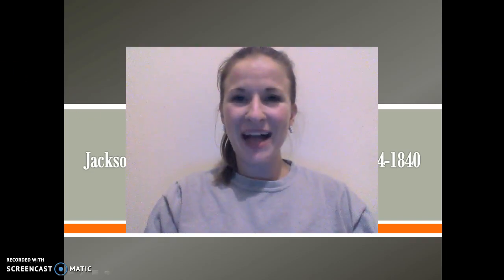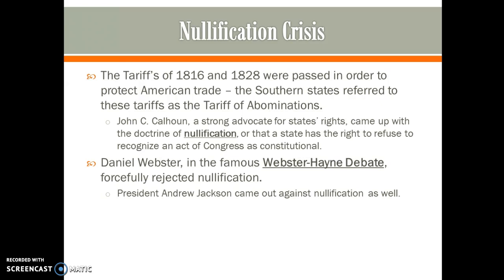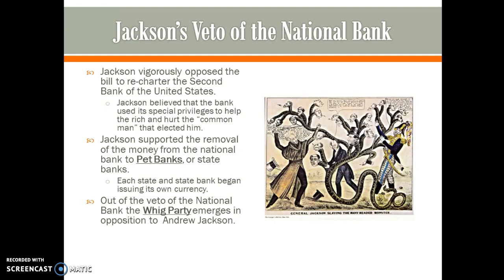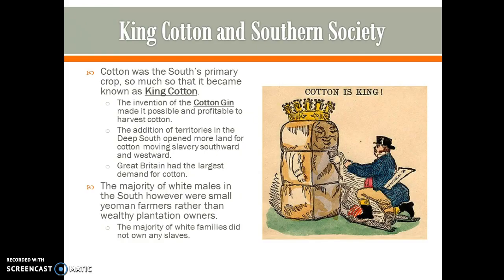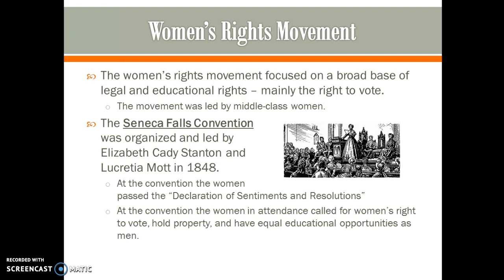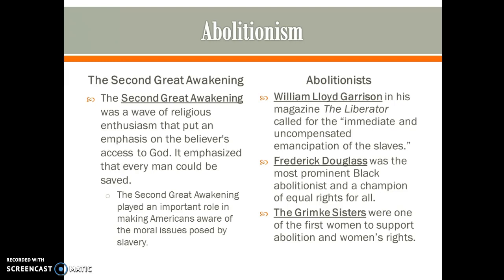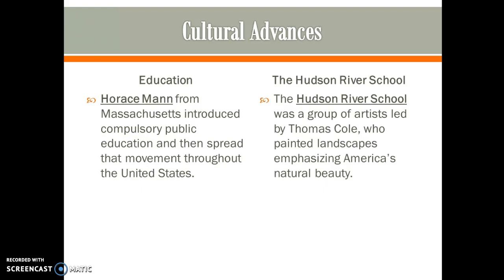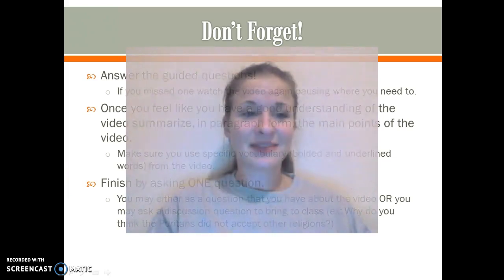Jacksonian Democracy and Social Reform 1824-1840